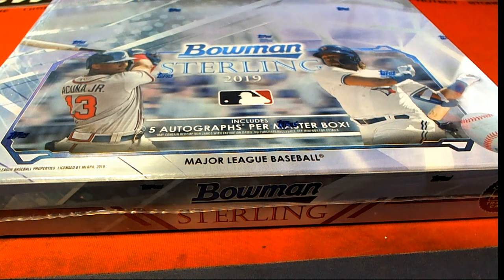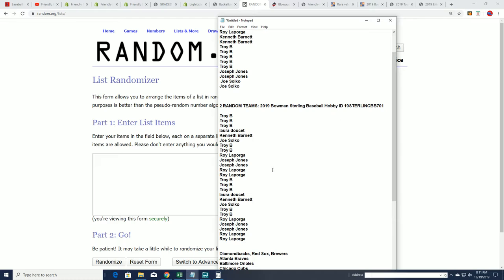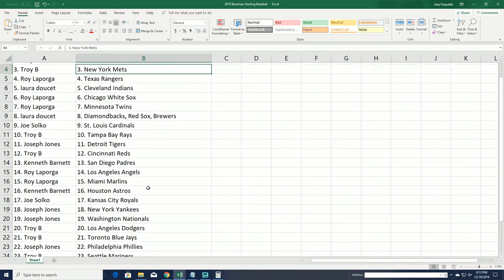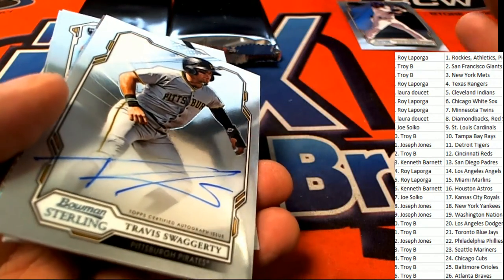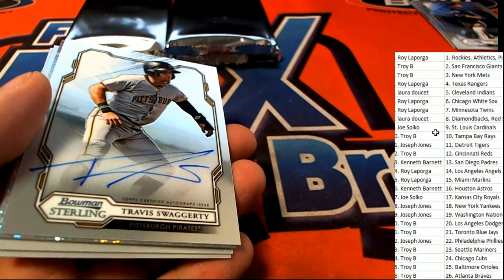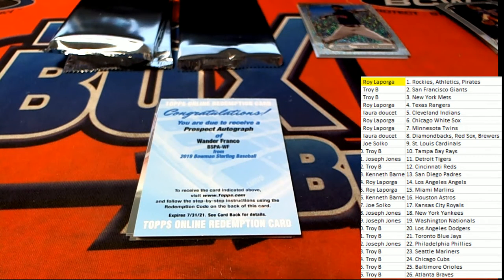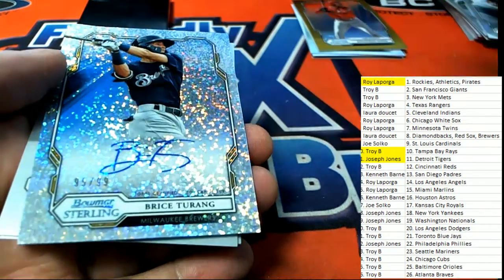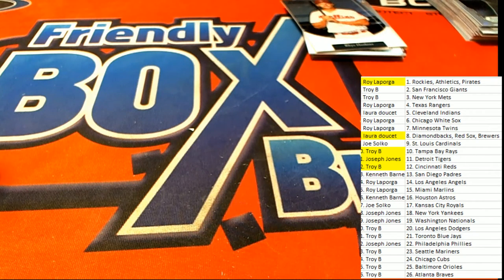2019 Bowman Sterling Baseball FILLER and BREAK ID 19STERLINGBB701